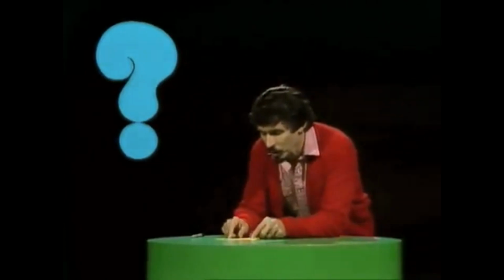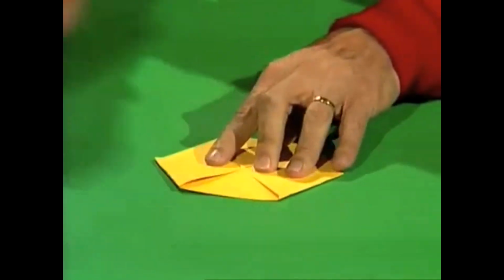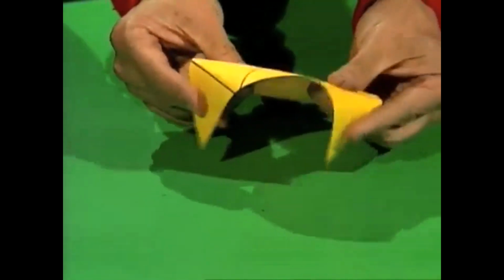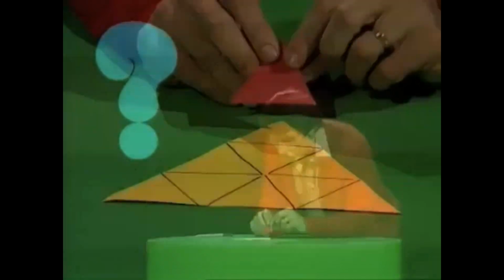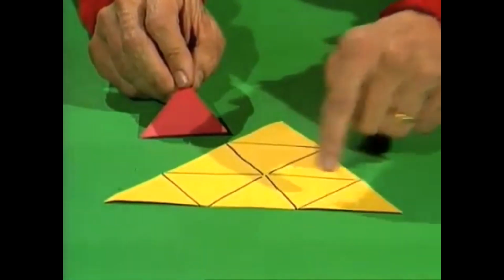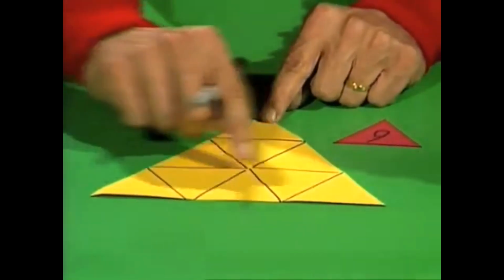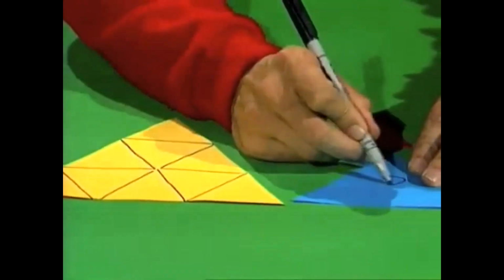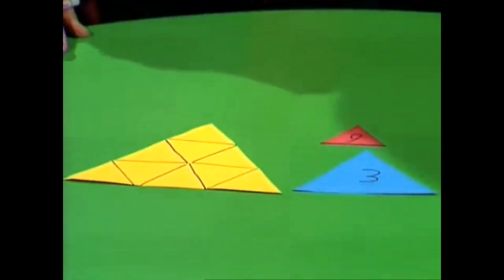Triangular Puzzle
Deane shows how to make a triangular puzzle using a piece of card, scissors and a felt pen.  It may trick your friends.